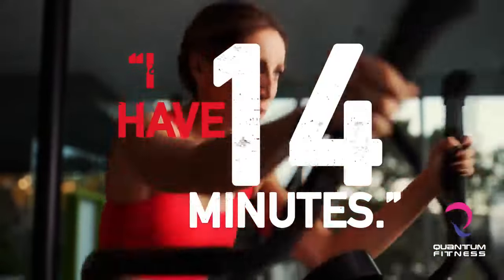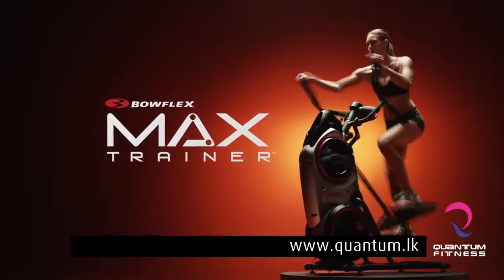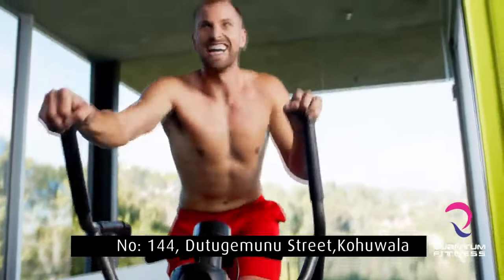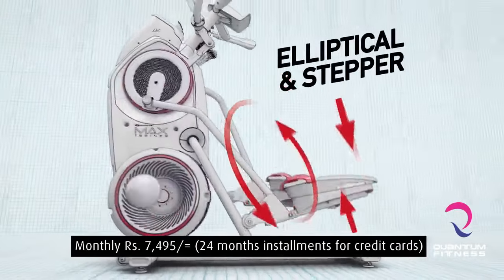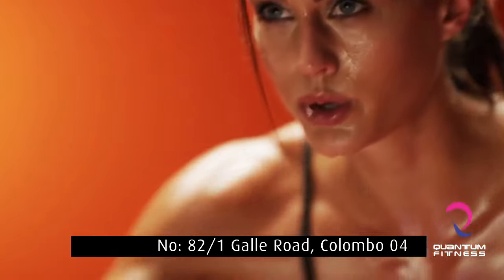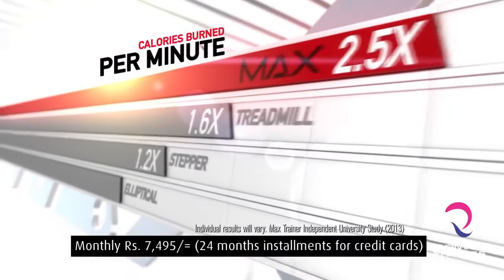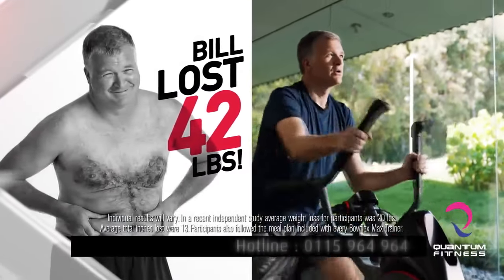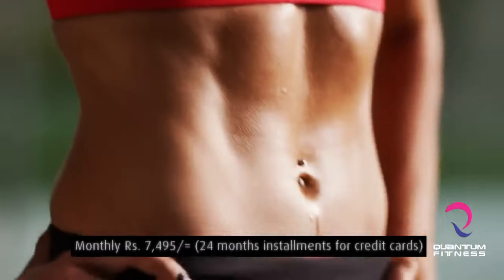Bowflex Max Trainer TVC 2 x264